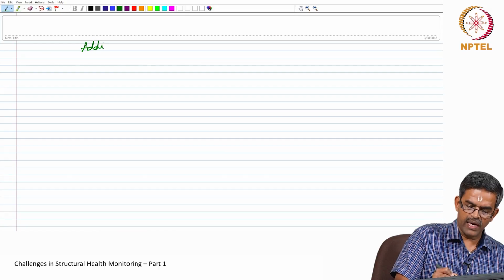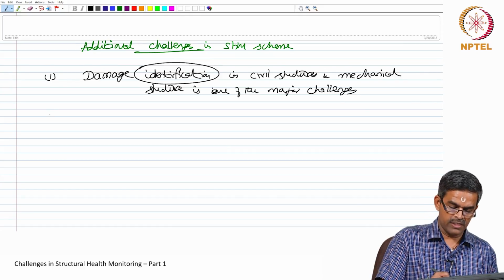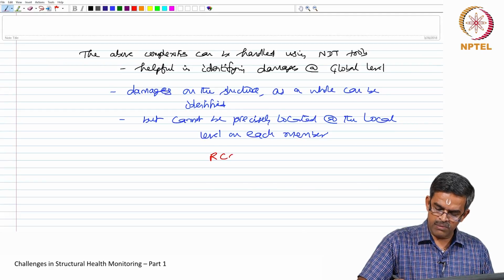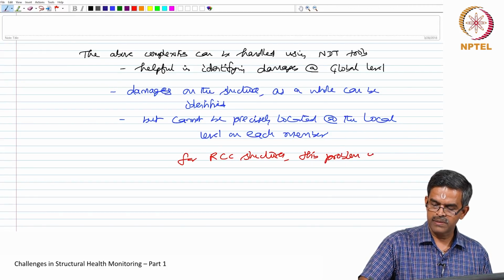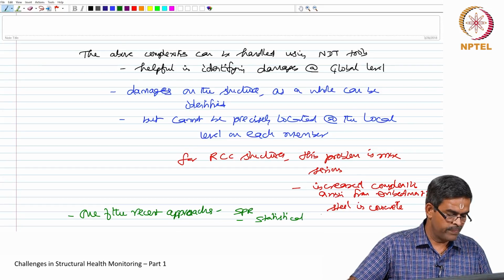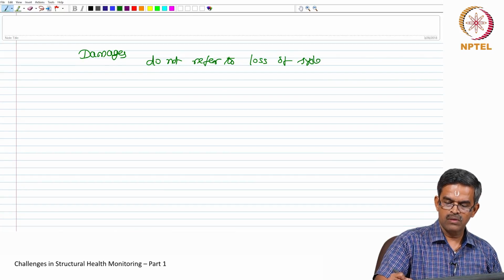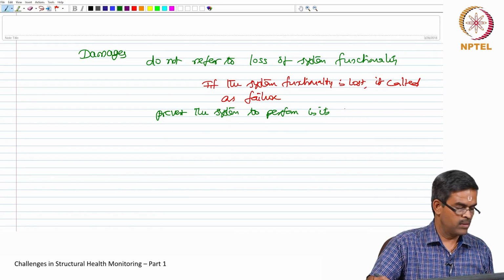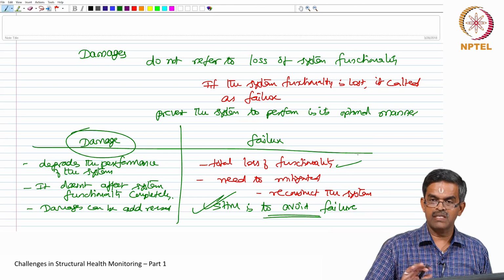Challenges in SHM Part 1: